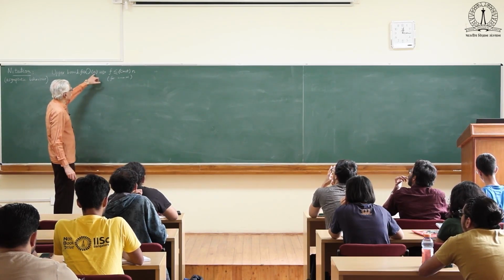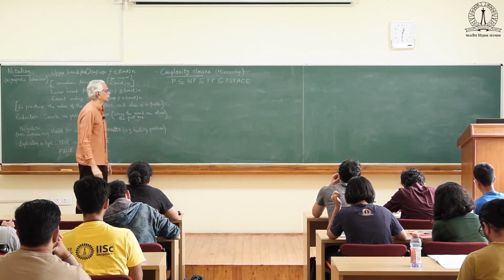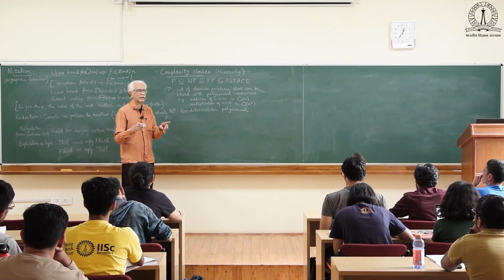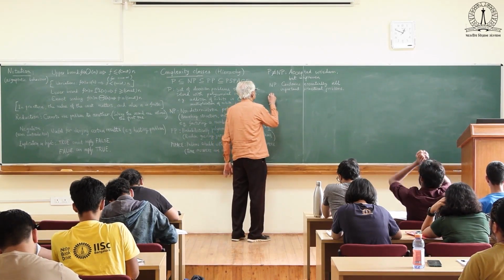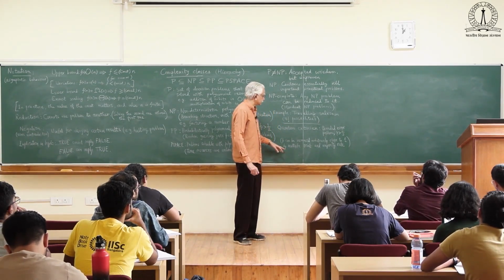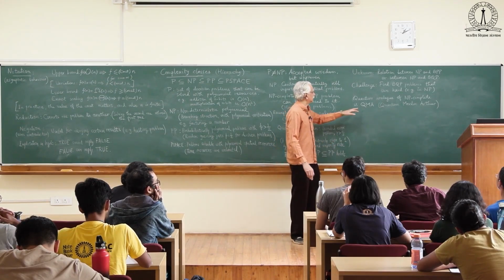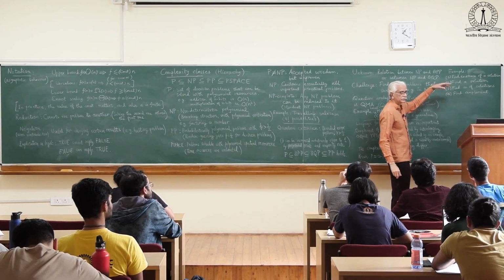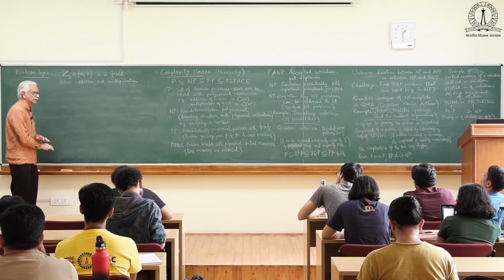Lecture 13: Introduction to Computational Complexity Problem Classification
Concept of asymptotic scaling of resources for digitised problems is introduced, together with logical relations between problems. Hierarchy of computational complexity classes for decision problems is defined: P, NP, PP, PSPACE. NP-complete and BPP problems are defined. Quantum extensions to BQP and QMA are pointed out. Dependence of complexity on phrasing of the problem is emphasised. General Boolean logic problem is shown to be a linear algebra problem.